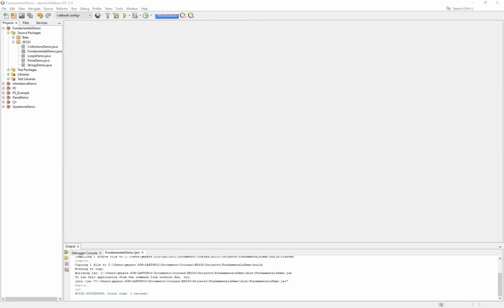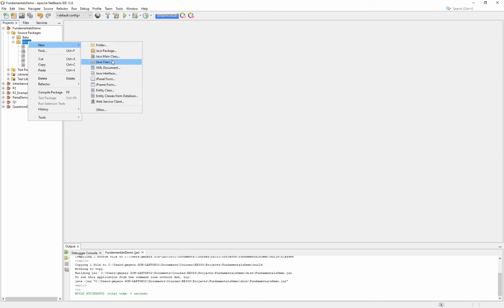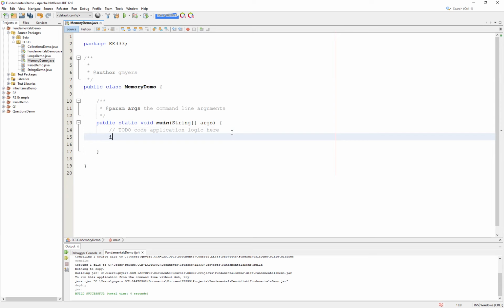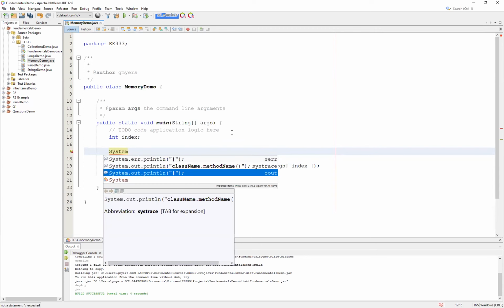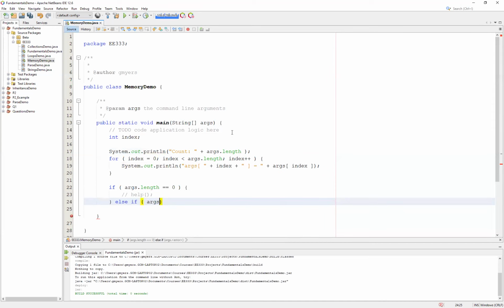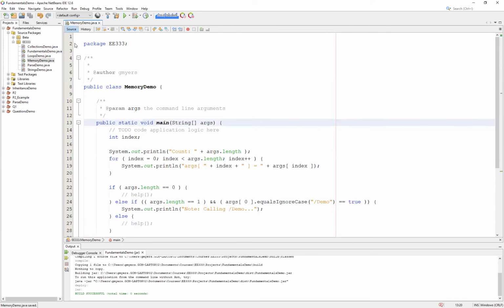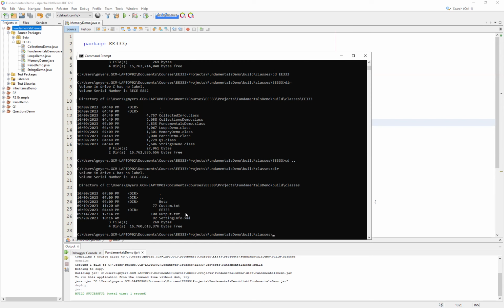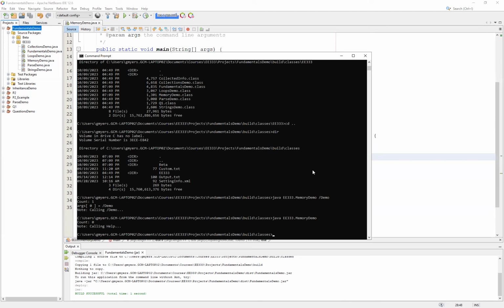MemoryDemo (Intro and Setup)